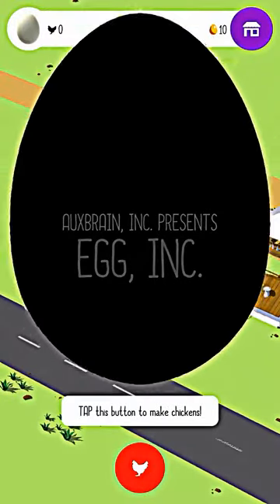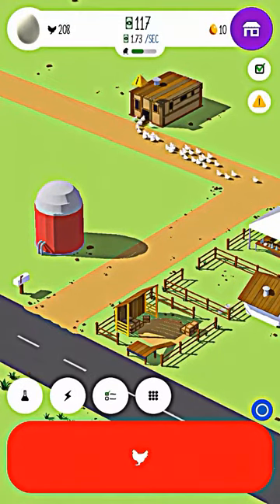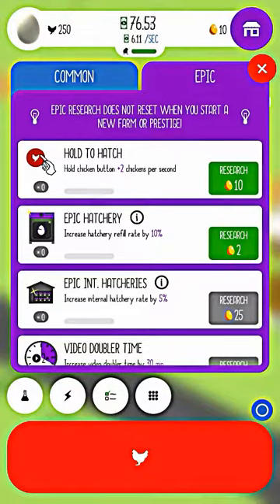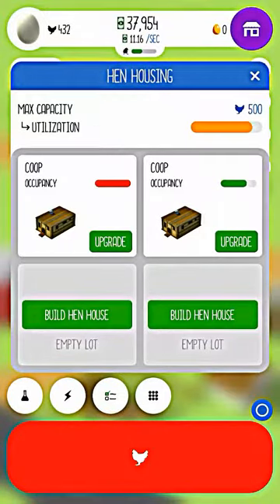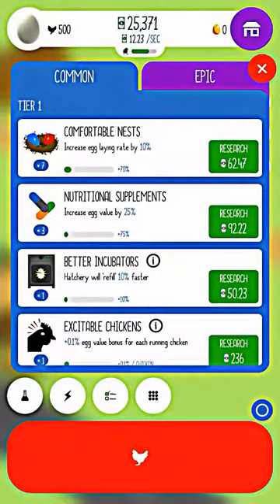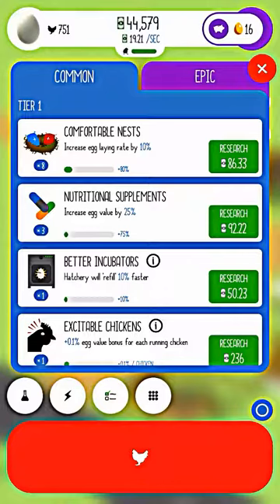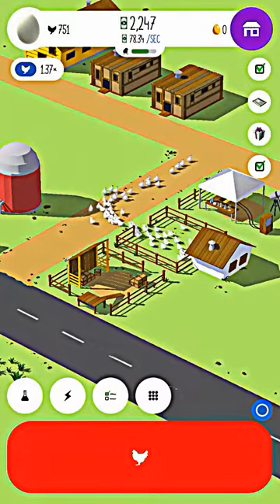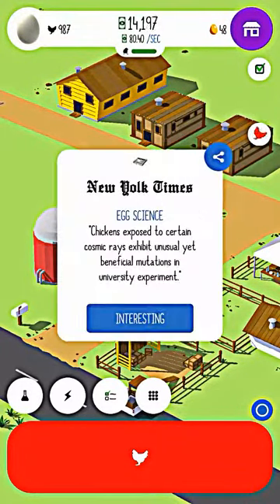Izplay - EGG, INC.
I apologize for the length of the video for this one, unless you don't mind.

I also apologize for a few mess ups in audio. I downloaded this right from my phone to youtube. Once I am completely set up, the videos will also be better quality.